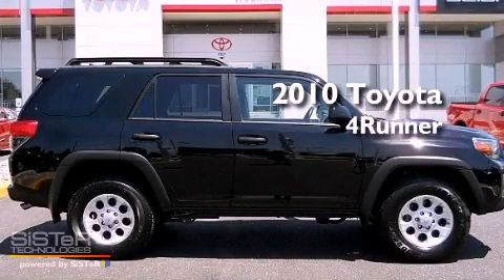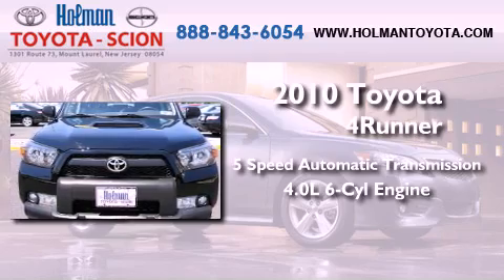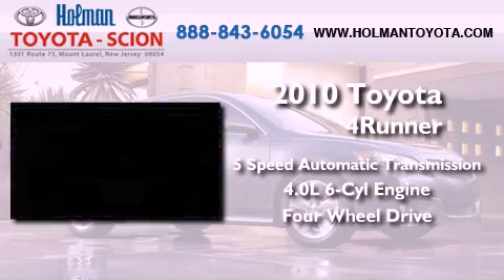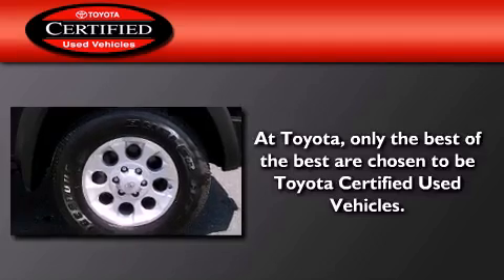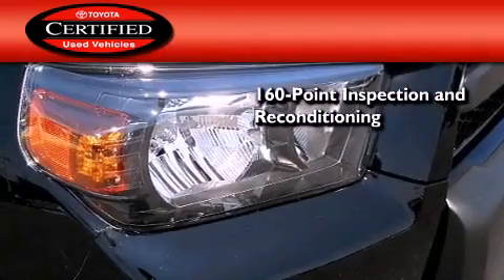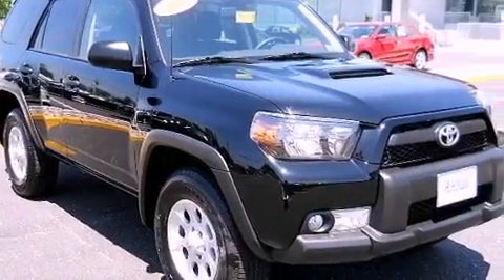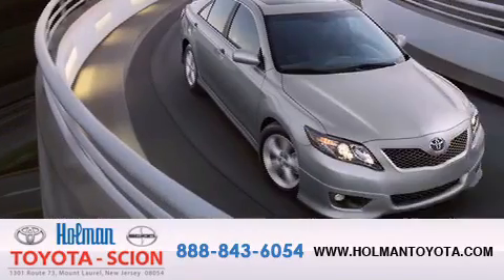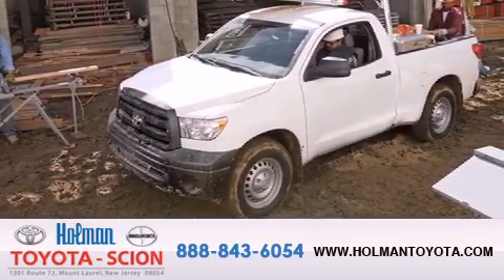2010 Toyota 4Runner Certified Mount Laurel NJ 08054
Year : 2010

 Make : Toyota

 Model : 4Runner

 Engine : V6 4.0L

 Trans . : Automatic

 Exterior : Black

 Miles : 18,405

 Interior : Black/Graphite

 Stock : 26265A

 Holman Toyota

 1301 Route 73 N